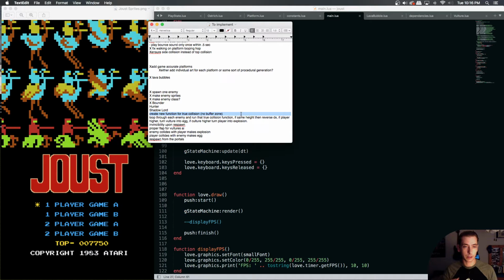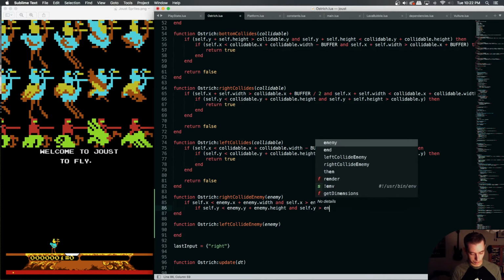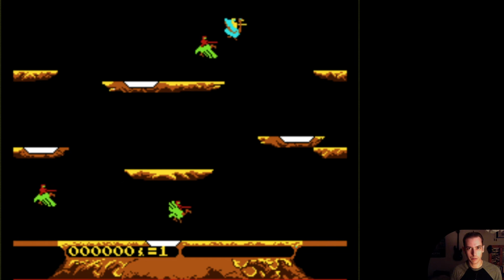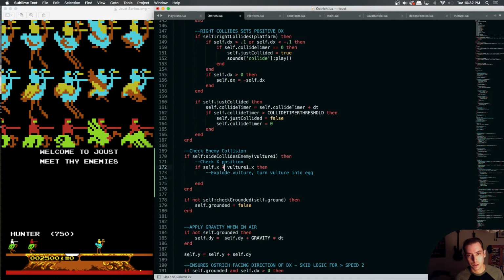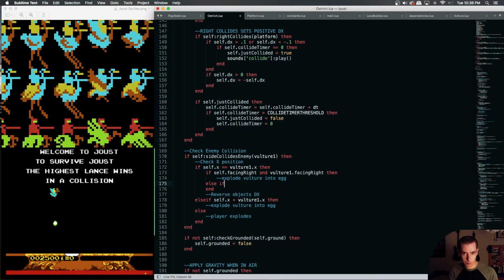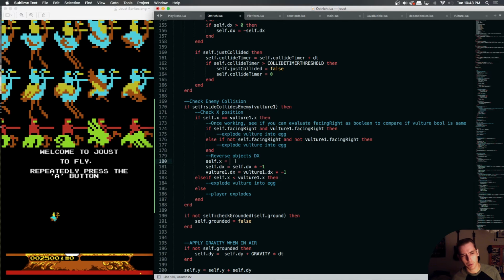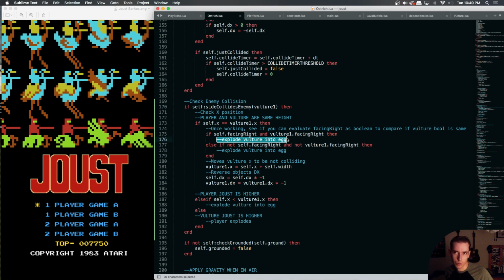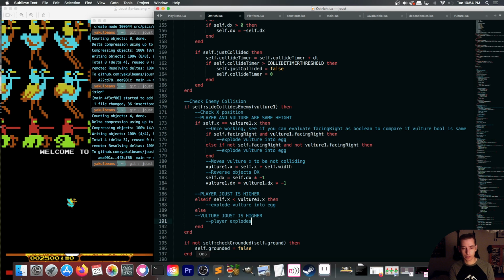Learning Programming #50: August 23rd, 2022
git commit -m "started to add enemy side collision"